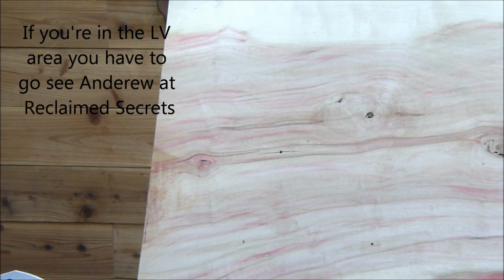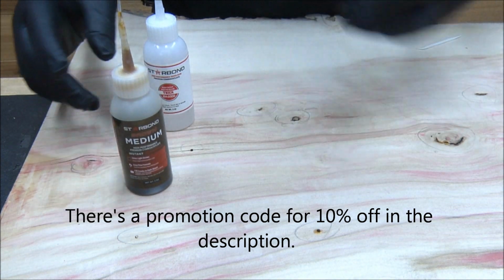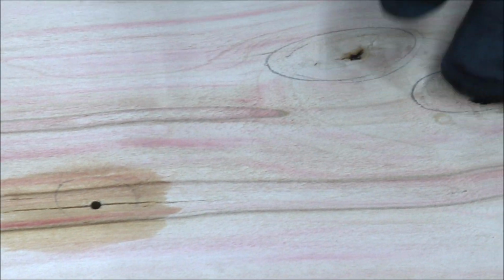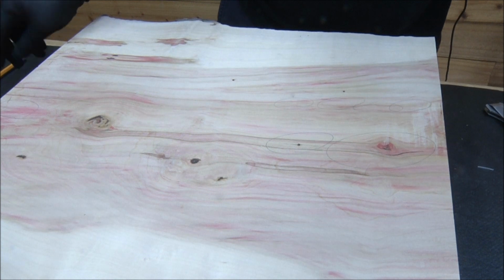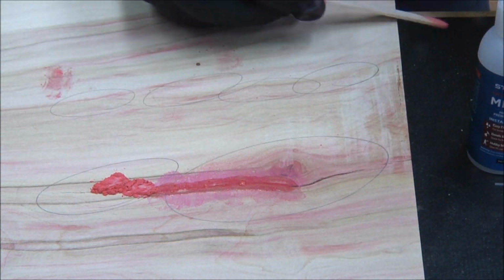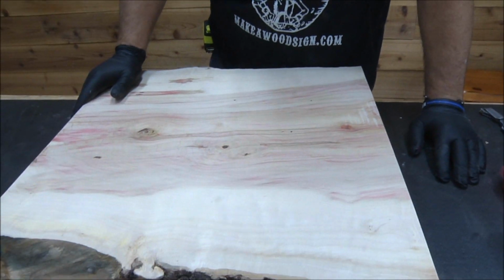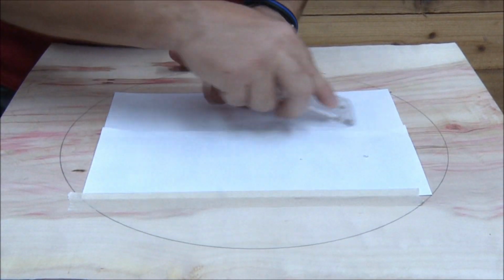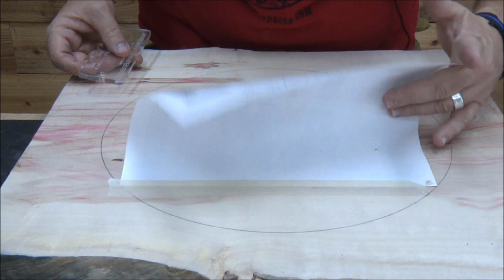#403 Making Young Nails Sign Part #1 Flame Box Elder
Part 1 of a 3 part series making this sign from Flame Box Elder. This wood is amazing. On this one I do all the board prep including the color fill process. I also  go over the freezer paper transfer process again.

Here's a link to the Young Nails YT channel and other Social Media channels.